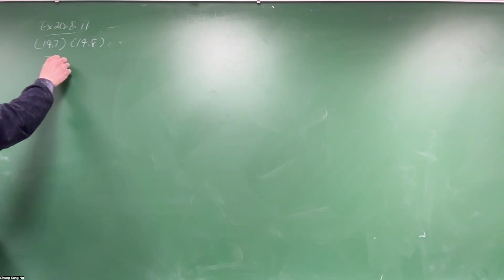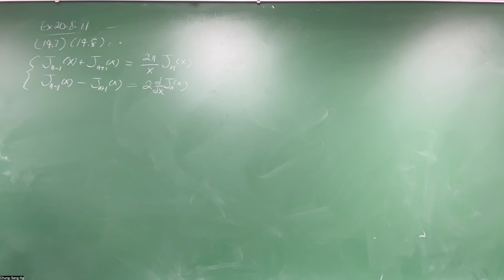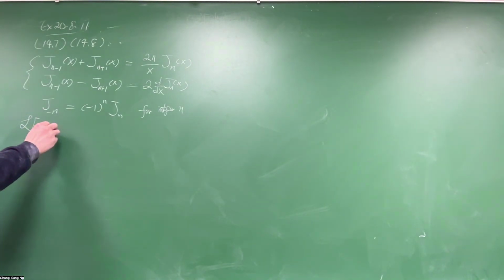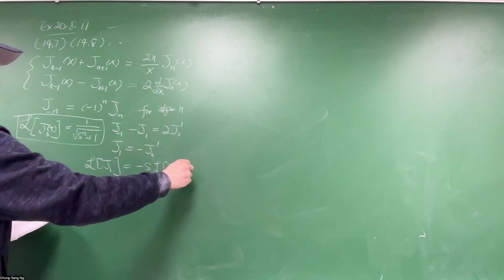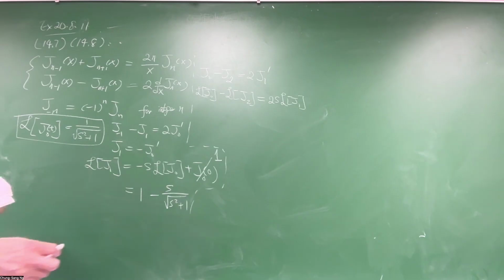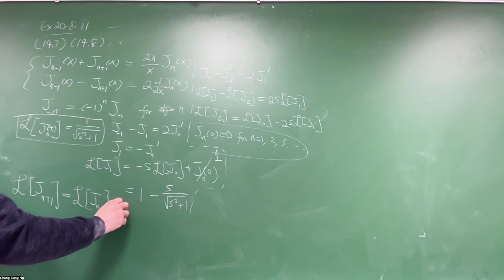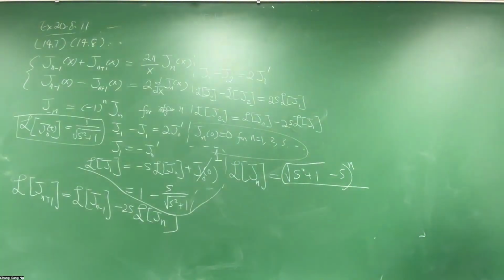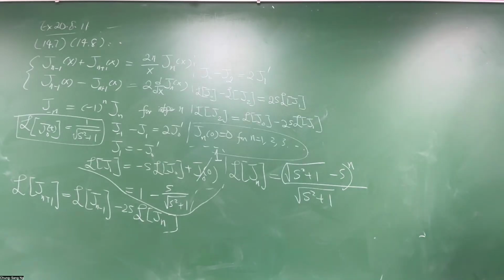Arfken Exercise 20.8.11 Laplace Transform of Bessel Functions